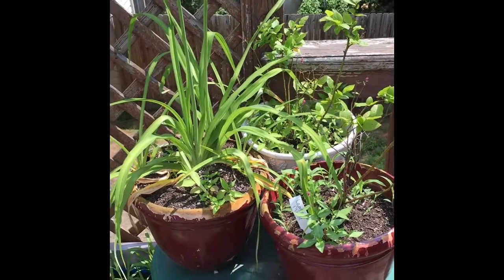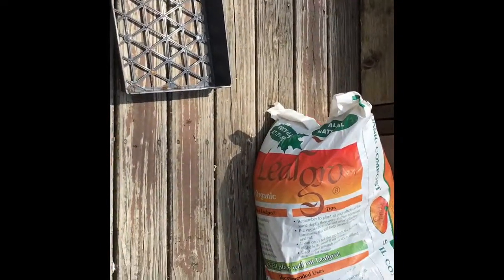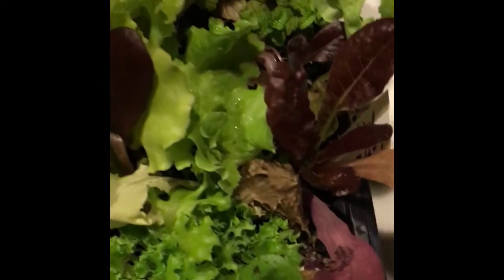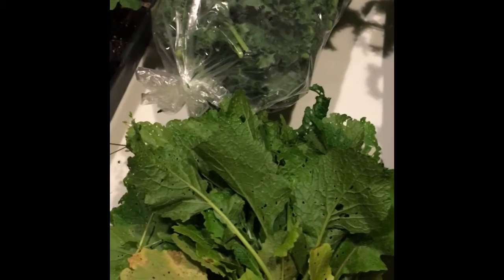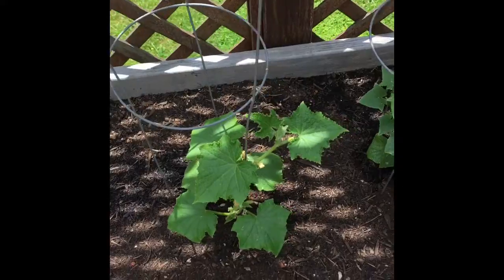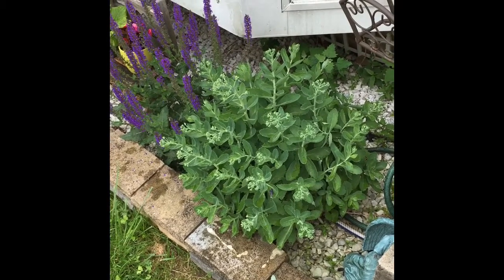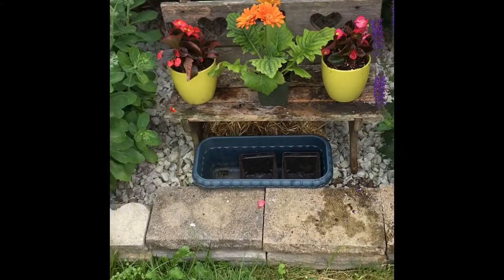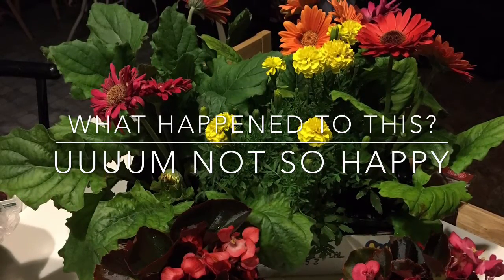Garden & Updates ( Growth) Flowers & Update ( Fail)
Here I show you my start to the current situation in my garden. I am very pleased... My flower bed on the other hand didn't do so well! Any ideas of what I can replace these with?